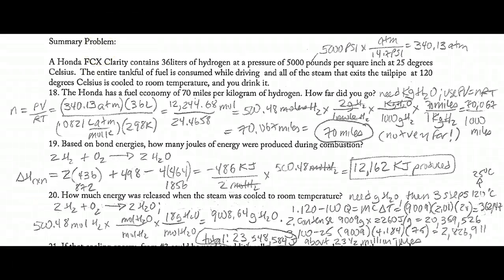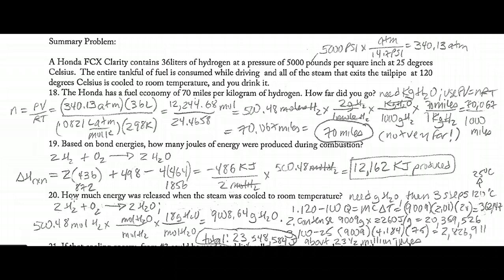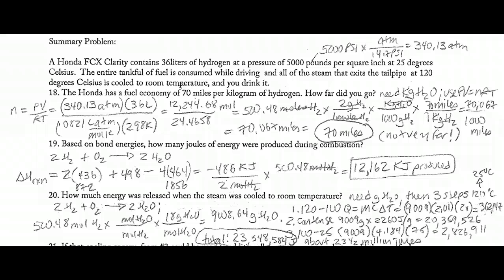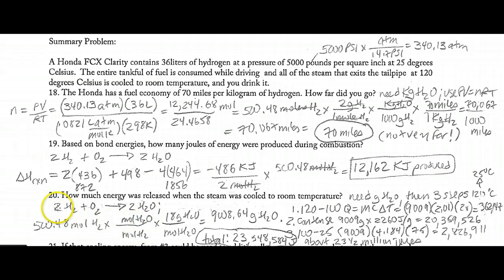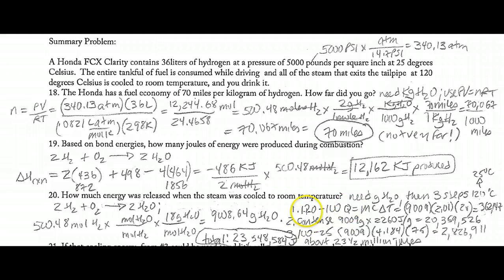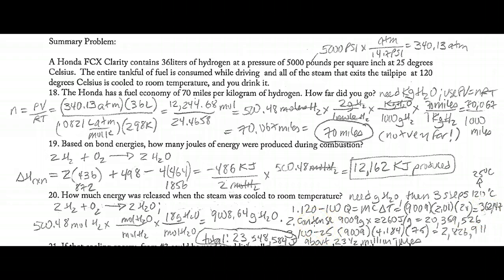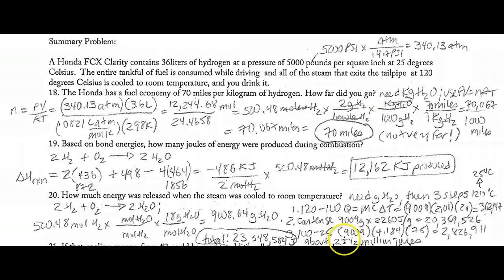energy review 20